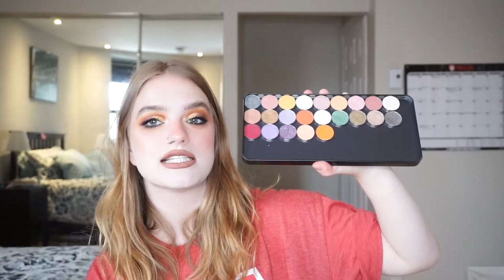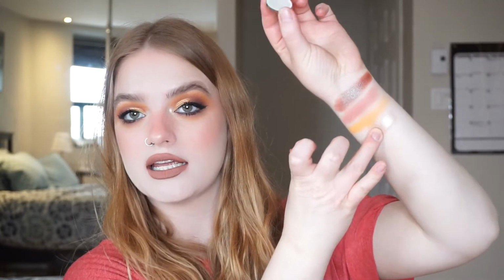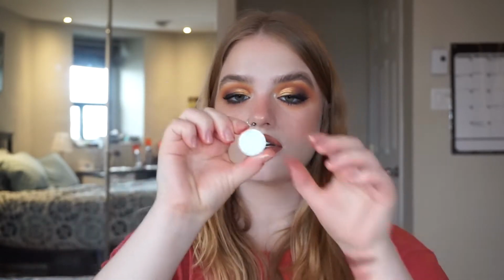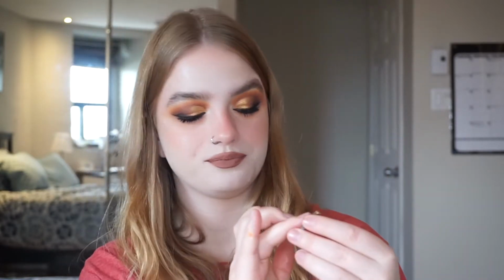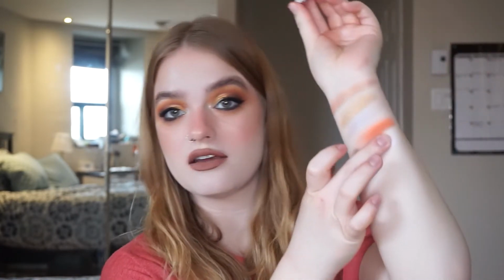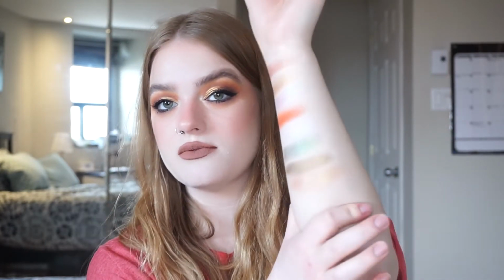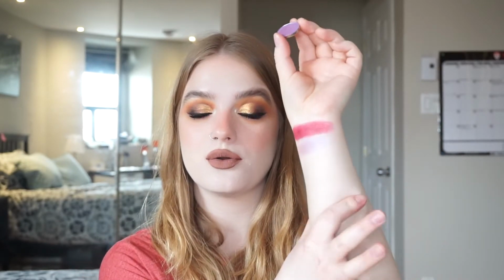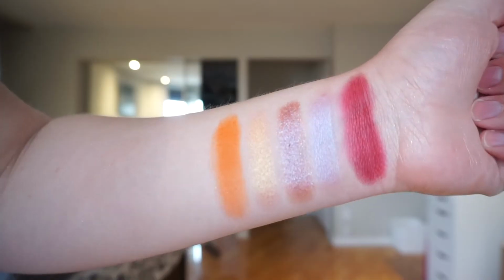Looxi Single Shadow Haul & Swatches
I desperately need to learn more descriptive words.

Products Mentioned:
First Row:
Dreamy
Tiger
Limelight
Babygirl
Squash
Tesla
Sultry
Cookie Dough

Second Row:
Sunset Drive
Lady Luck
Charmed
Habanero
Walk of Shame
Siren of the Sea
Slither
Boujee
Nirvana

Third Row:
Heartthrob
Duperstar
Hustle
Space Case
Mesa